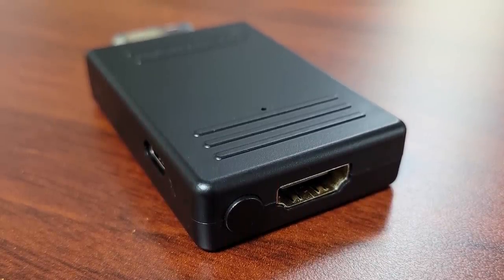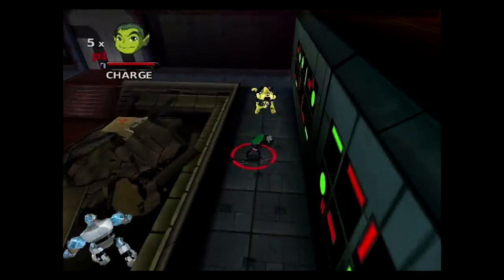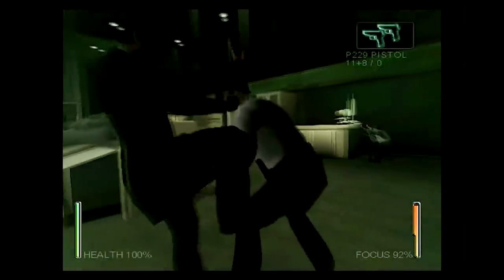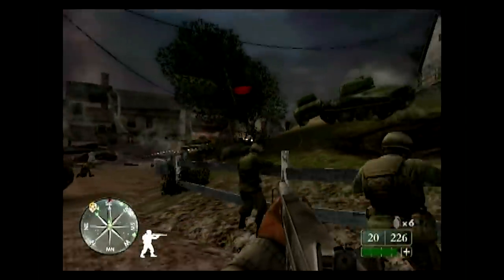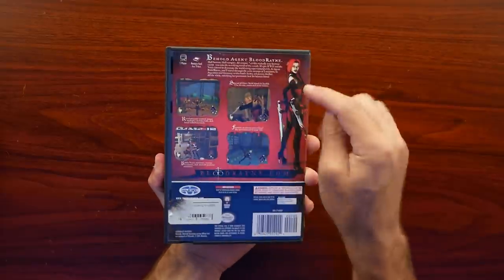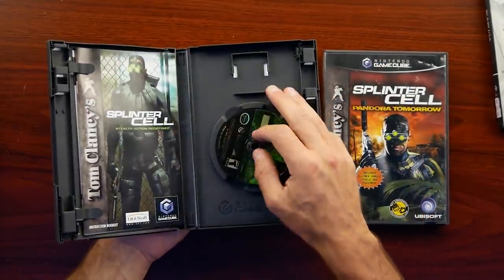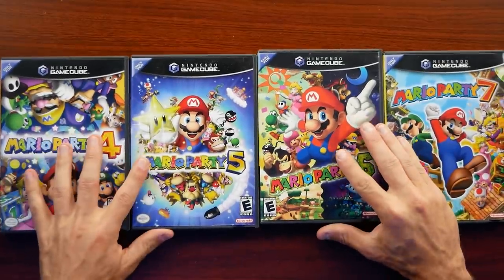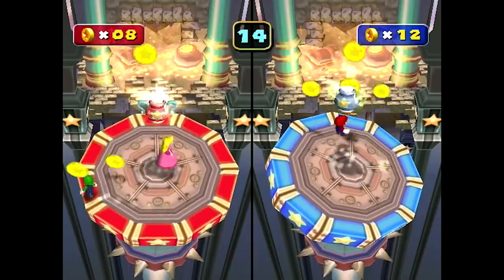I Bought More Retro Games From eBay And...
The GameCube collection continues along and today I'm going over several games I've been ordering over the last few months from eBay.

News Wave edited by: @KimerexProjekt